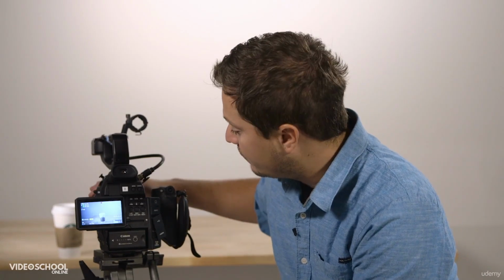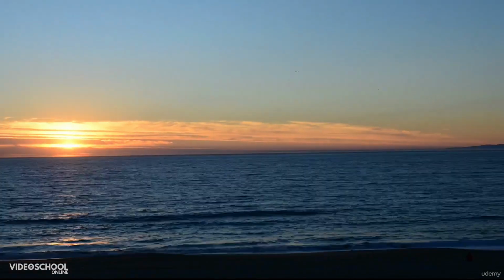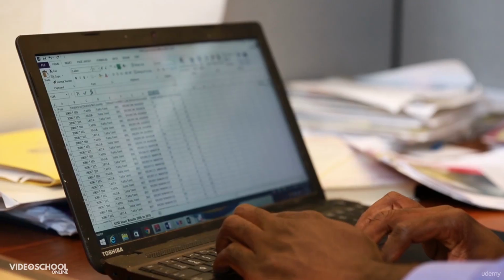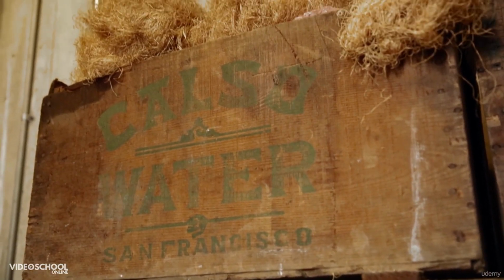4 Composition Shoot Better Looking Video